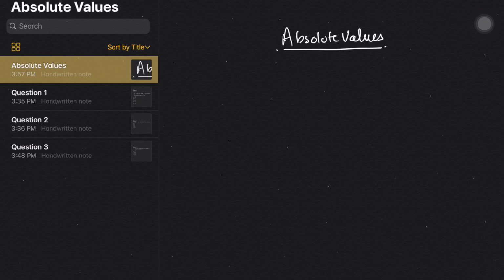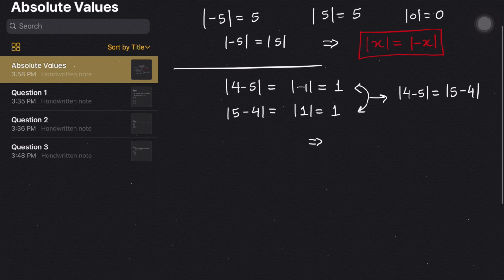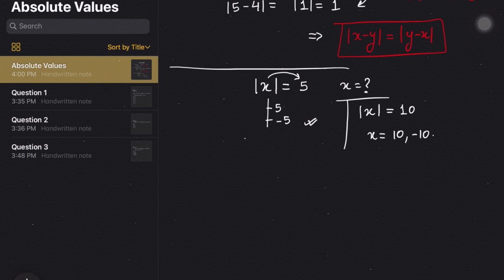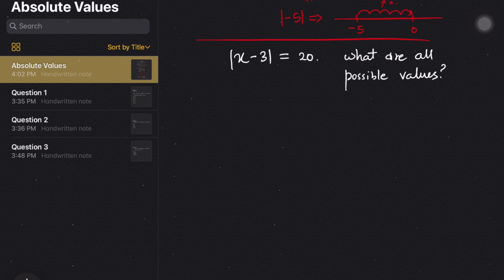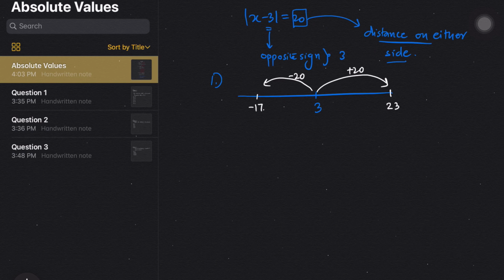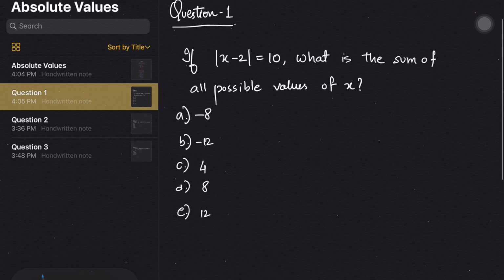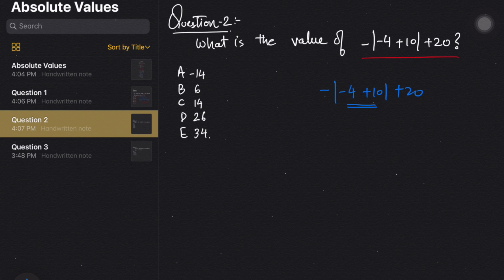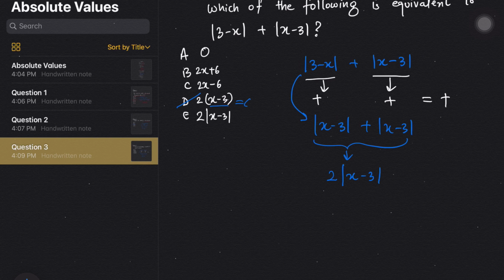Absolute Numbers: For ACT, SAT, IB, ISC, IGCSE, CBSE:: TutelaPrep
In this video, the teacher is discussing the topic of Absolute Values- definitions, formats, solved-problems, etc. This is one of the most important topics in all the standardized tests and requires a lot of practice.

Topics covered:
1. Number Lines
2. Distance from Zero
3. Definition of Absolute Values
4. Negative and Positive Numbers
5. Absolute Values Formula
6. Absolute Values Solved Problems
7. Absolute Values Solved Examples

We hope you are thorough with the topic after watching TutelaPrep's videos. This will help the students preparing for ACT, SAT, IB, ICSE/CBSE Boards.